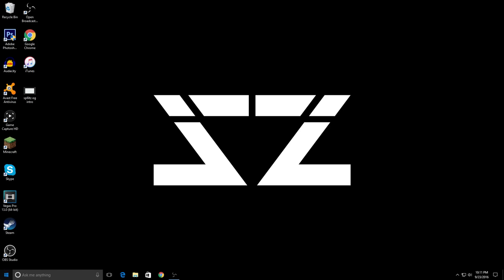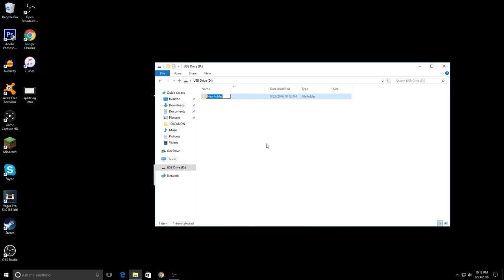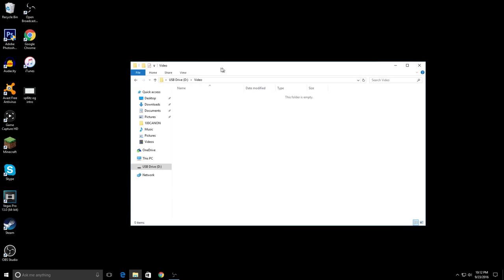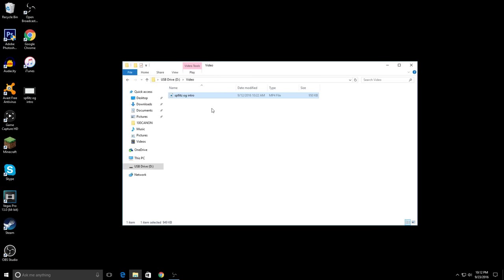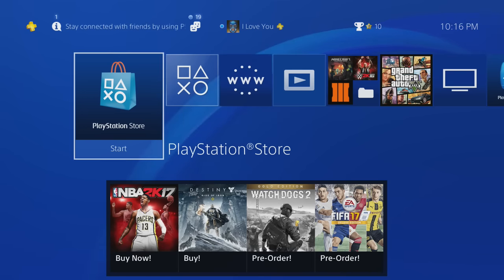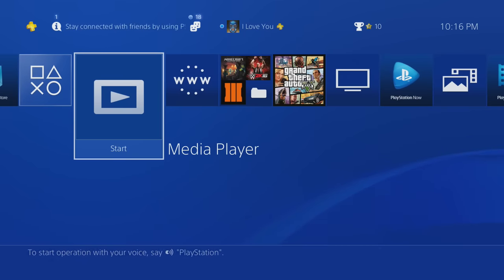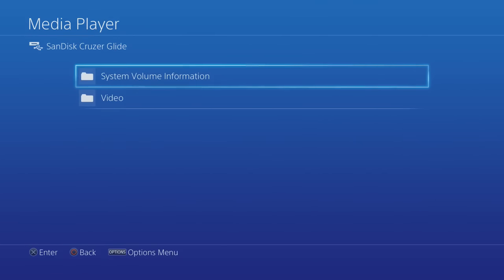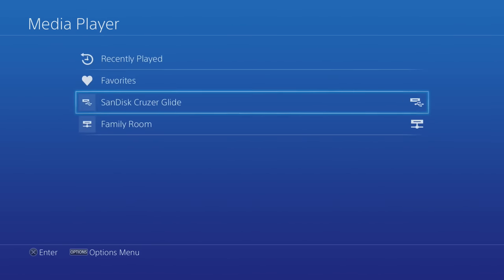How to Put Videos/Movies on PS4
I show you guys how to play videos/movies on your ps4!

SOCIAL MEDIA LINKS!